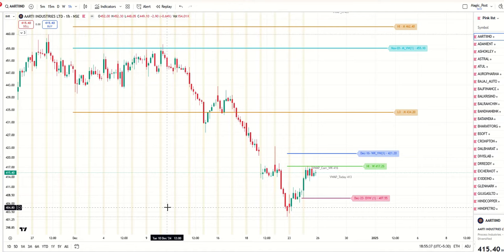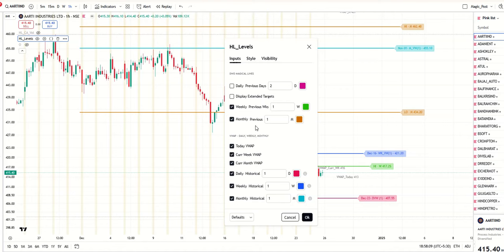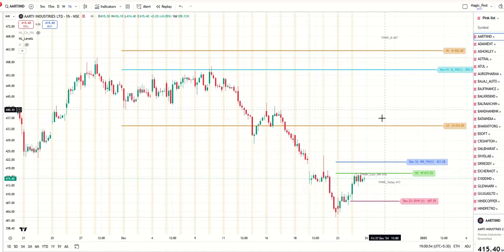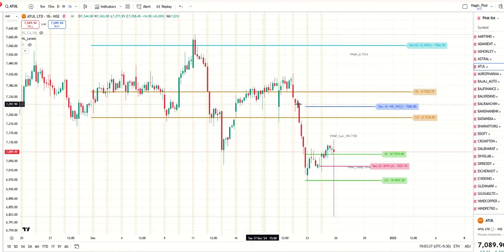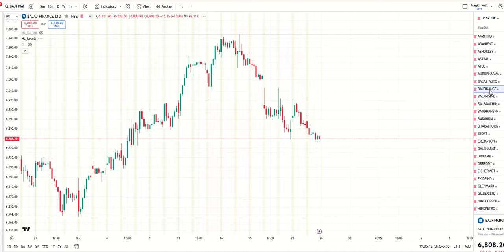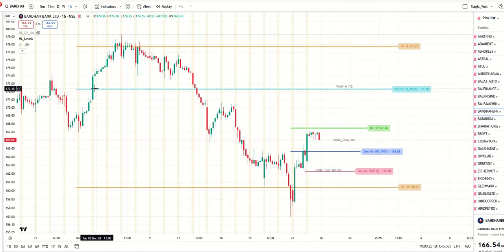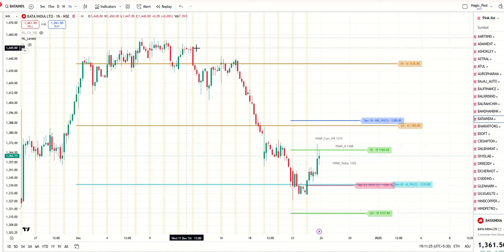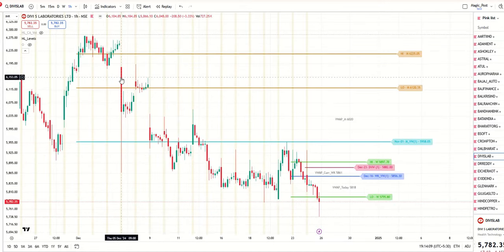MWD Magic Indicator - FnO stocks analysis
The video discusses trading opportunities in F&O stocks in Dec-2024 using MWD Magic indicator  Weekly, and Monthly trading levels.

business videos
retail trader
Small trader
daily trader
indicators
tradingview